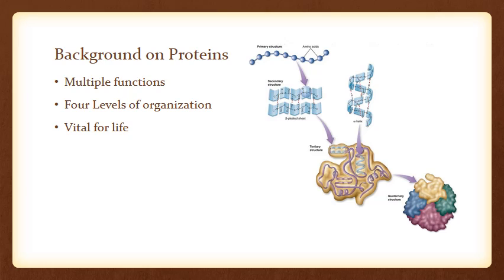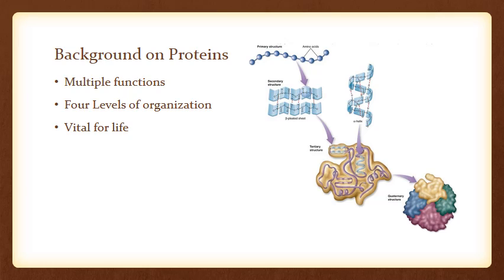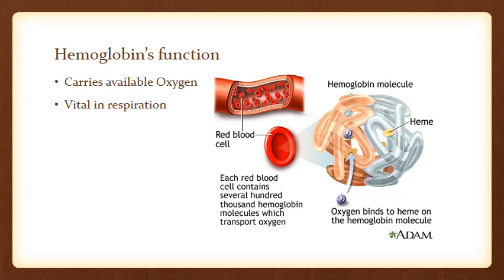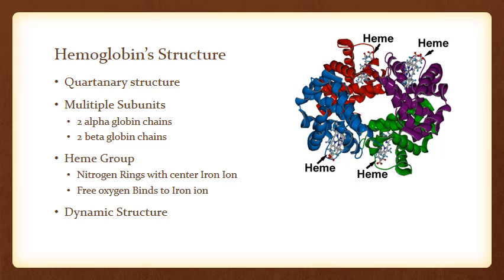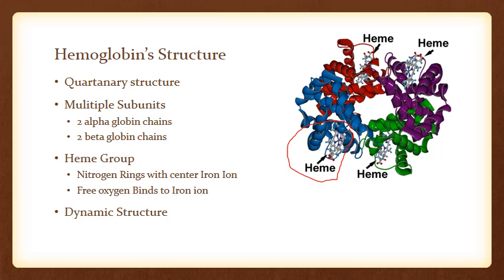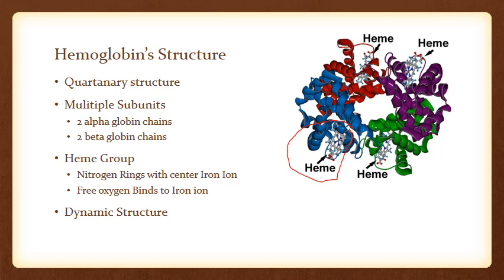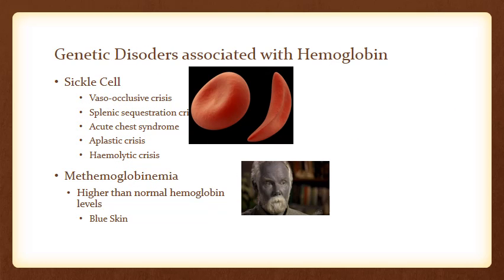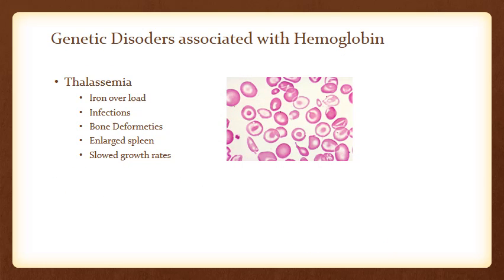Hemoglobin power point cell bio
Protein Paper presentation